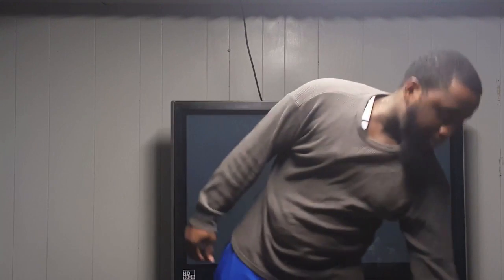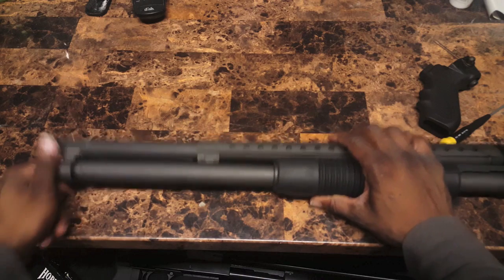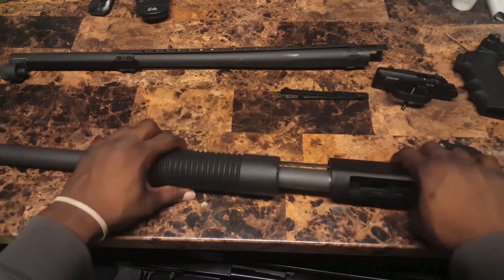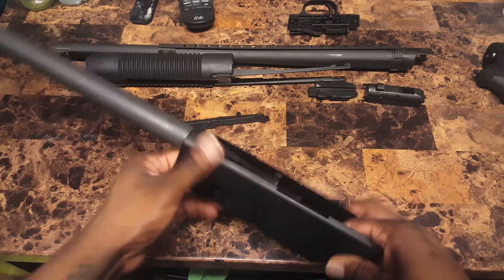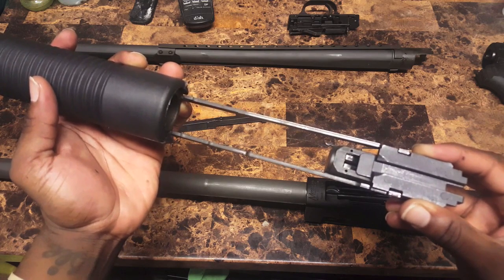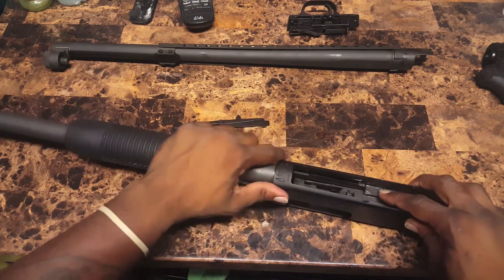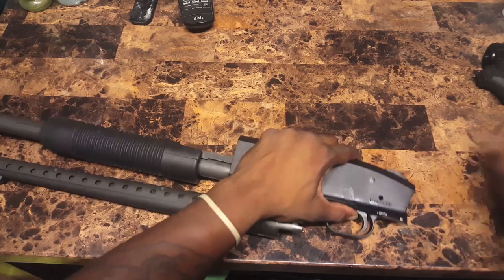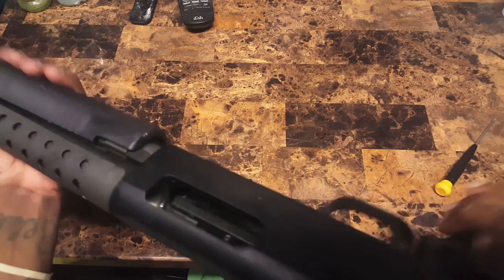Mossberg 500 Pistol Grip Shotgun Disassembly & Reassembly | Lead 2 Rights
In this video, "J" shows you how to properly breakdown and reassemble the Mossberg 500 Pistol Grip Shotgun.